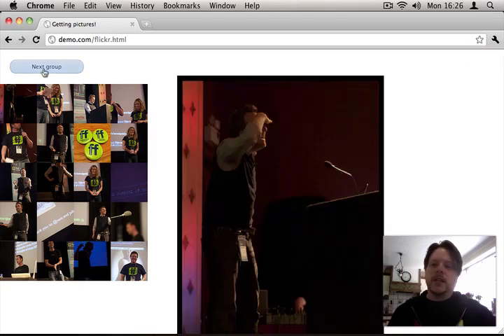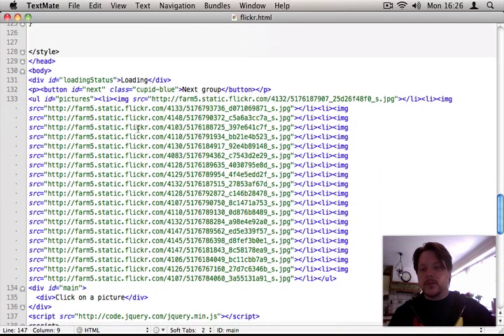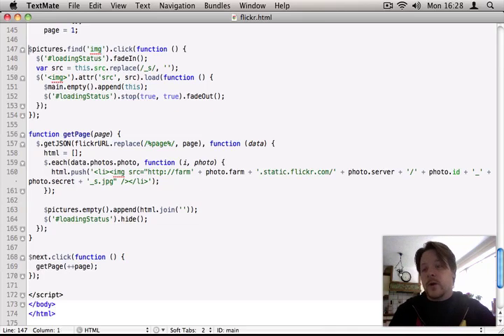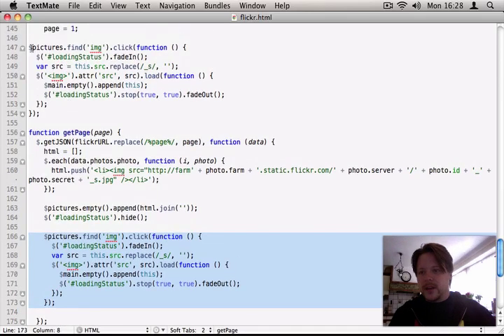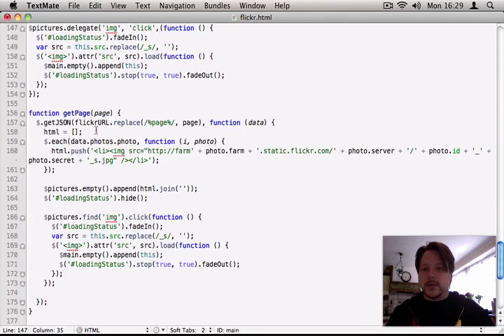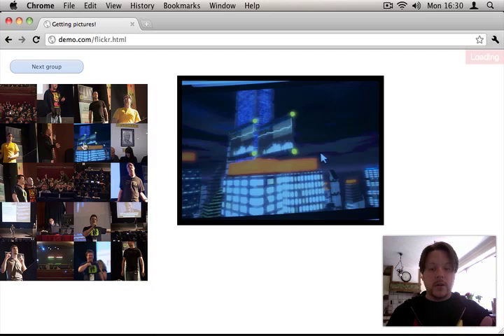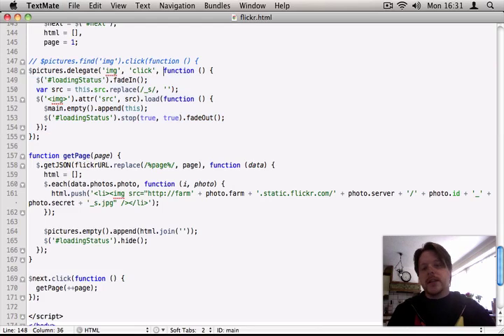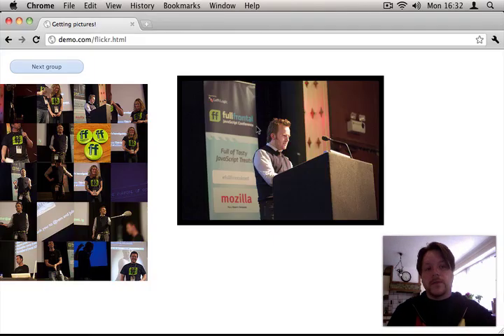Simple use of event delegation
Event delegation may be some techie term that you’d rather shy away from, but if you’ve not already used it, this example will show you a simple but powerful use of event delegation.